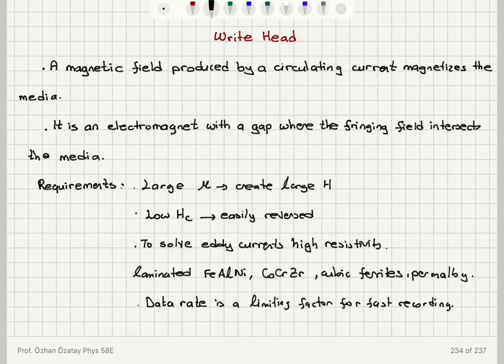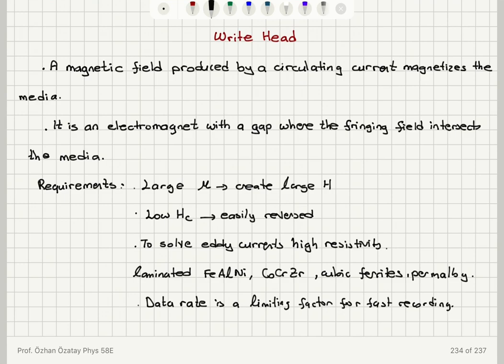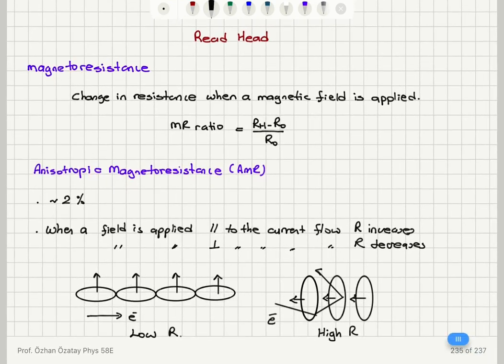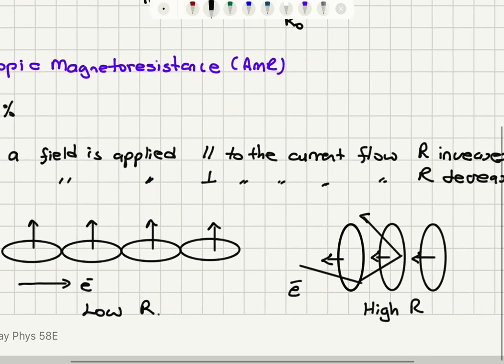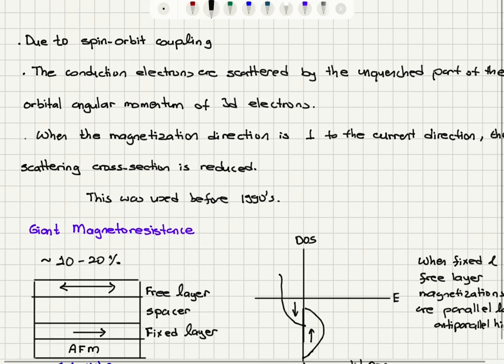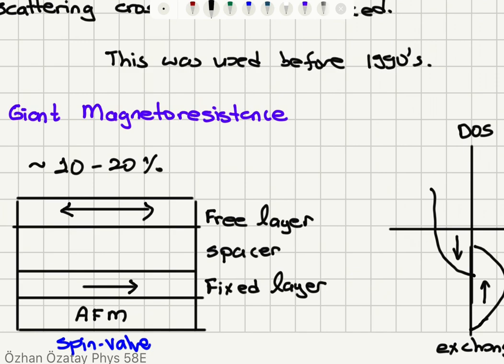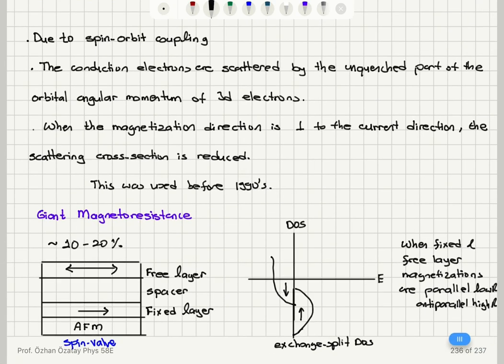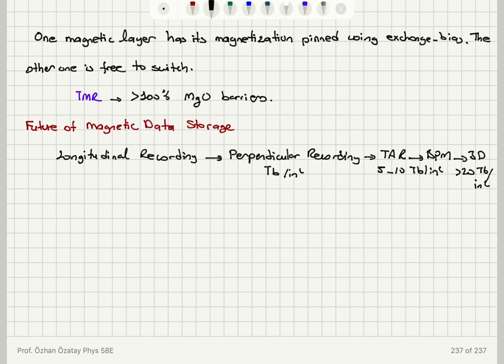Week 11-6 Write Head and Read Head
See the full interview with Prof. Fert